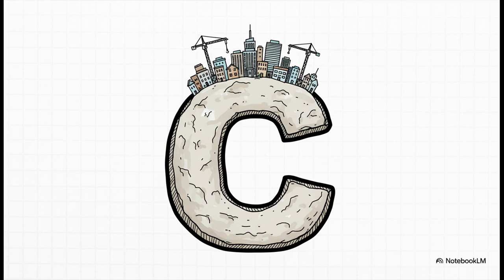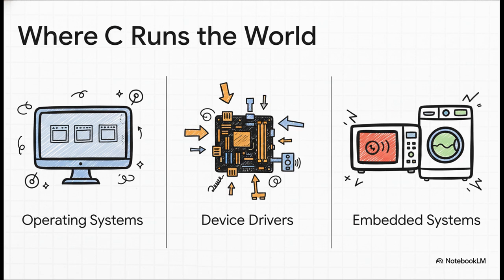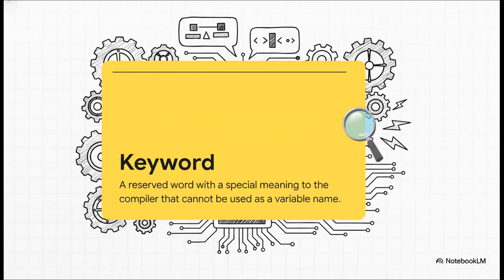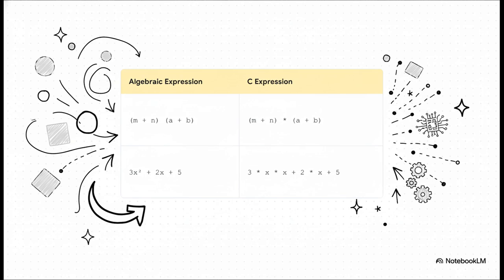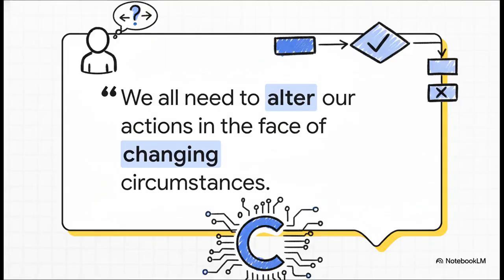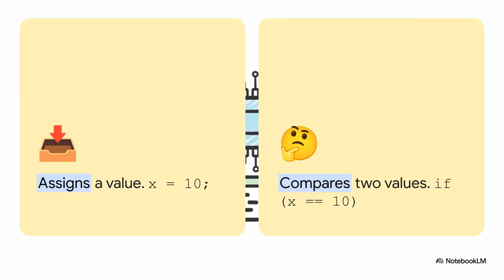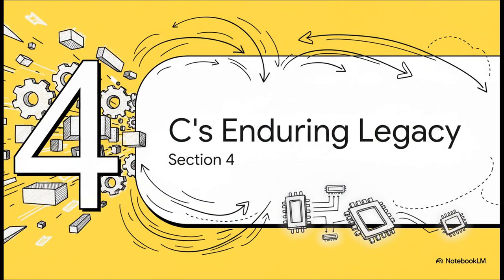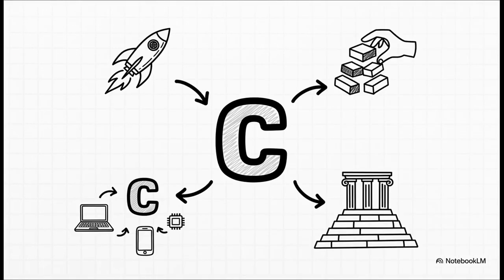Cracking the Code Let Us C (Unit 3)